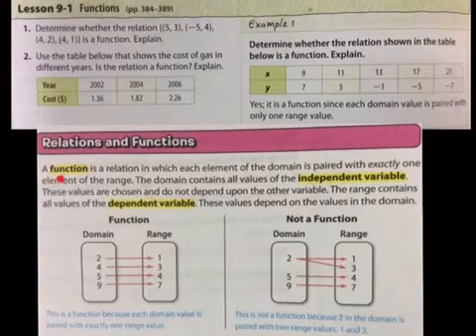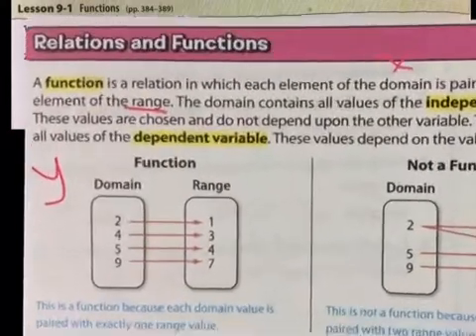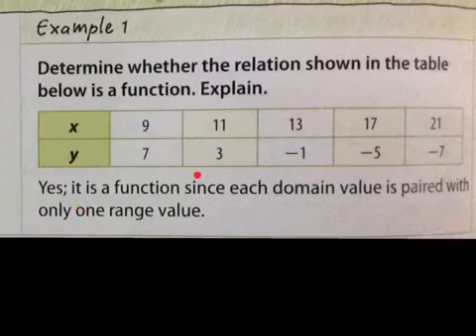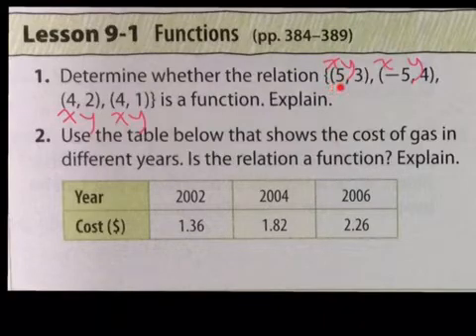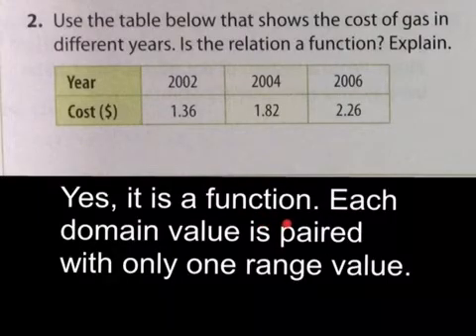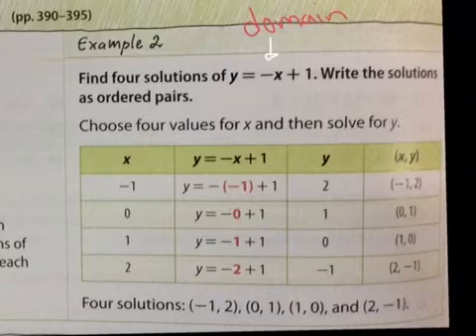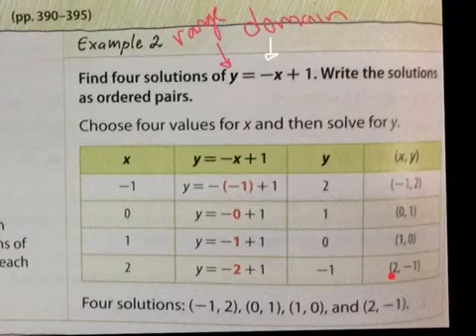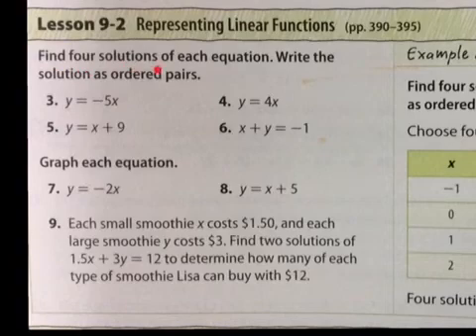Grade 7 accelerated: L.9-1 to 9-3 part 1 of 2